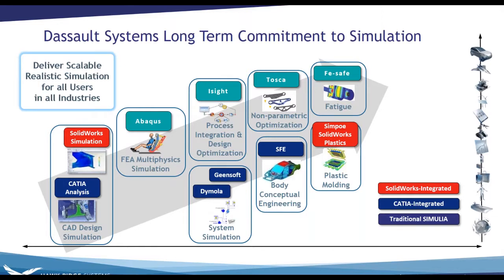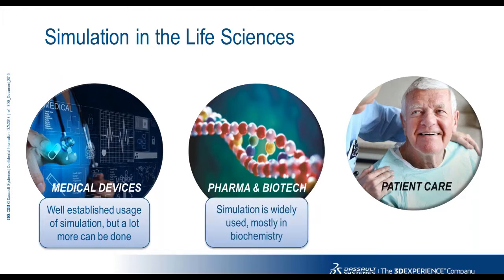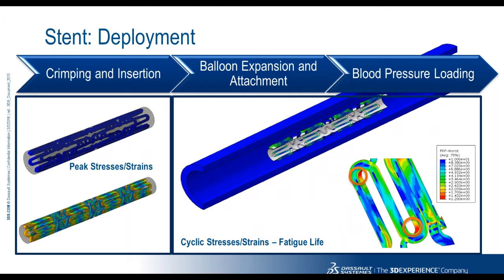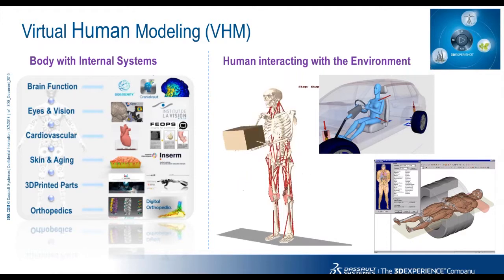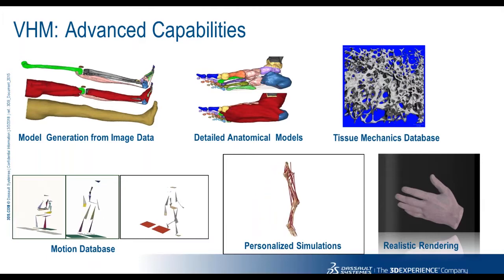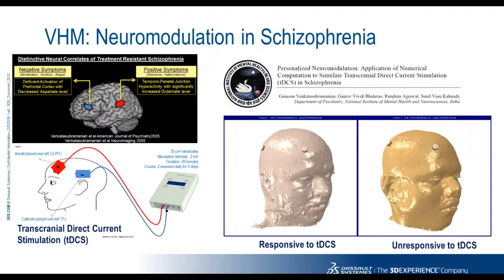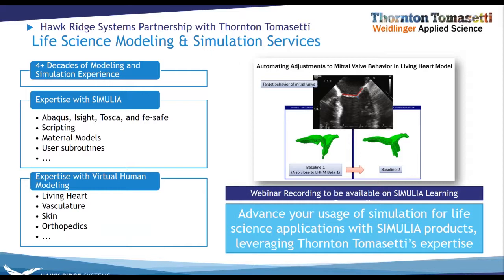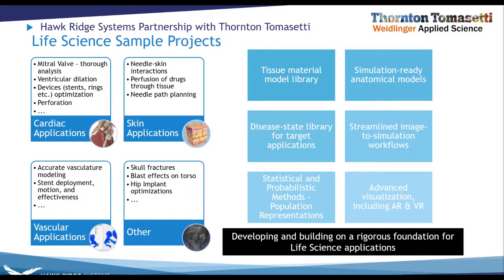SIMULIA Abaqus Webinars: Human Simulation for Virtual Testing of New Products - Part 1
Join Hawk Ridge Systems and Karl D’Souza, Dassault Systèmes Senior Solution Consultant, for an in-depth two-part webinar that will describe progress in virtual human simulation such as the development of bone, skin, blood and tissue models. Examples will be given of how these computational models provide critical insight early in the design process to lower time and cost of developing new and innovative medical devices and procedures. This holds the promise to reduce the regulatory burden for bringing these products to market.